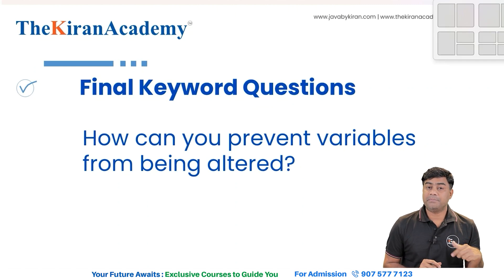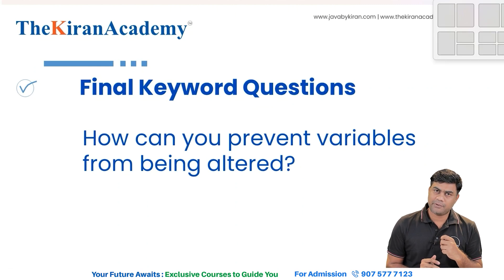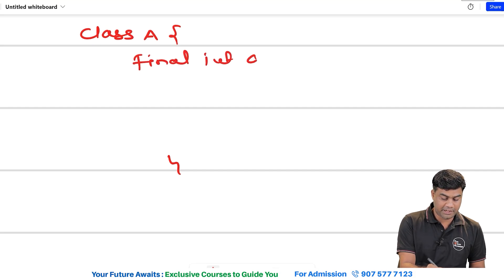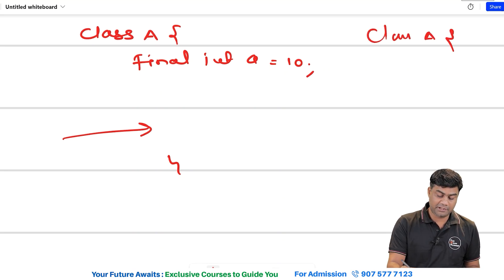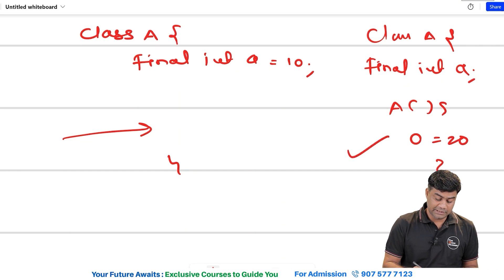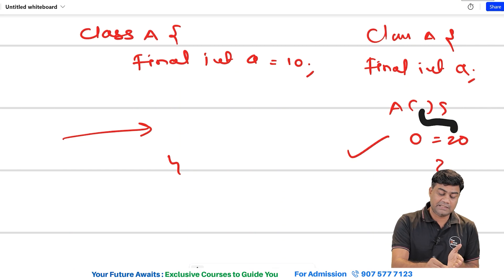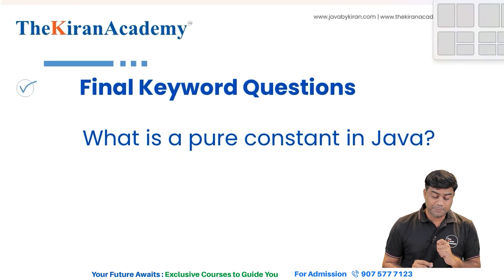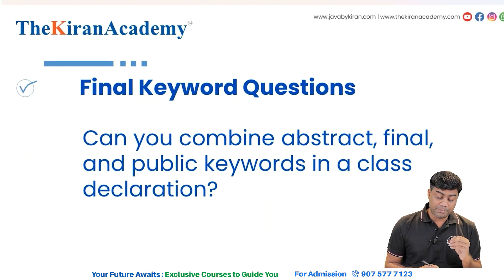Final Keyword In Java | PLACEMENT Interview Questions | Tutorial- 12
🔰 Worried About Your Career?

Whether you're a beginner or an experienced Java developer, this video will provide a solid understanding of the Final Keyword, helping you write more efficient and maintainable Java code. These are all questions interviewers can ask you, so be prepared
Watch this video until the end for essential information to aid you. If you have any inquiries, don't hesitate to drop a comment; we'll be delighted to offer assistance.

00:00 Introduction
00:12 What is the final keyword?
01:04 How do you prevent a class from being inherited?
01:39 How can you prevent variables from being altered?
02:51 What is a pure constant in Java?
03:03 Can you combine abstract, final, and public keywords in a class declaration?
03:32 Is it possible to declare a variable as both final and abstract?
03:44 Can you have static final variables in Java?
04:20 Are there any built-in classes in Java that are declared as final?
04:34 How does the final keyword contribute to the security and stability of Java programs?